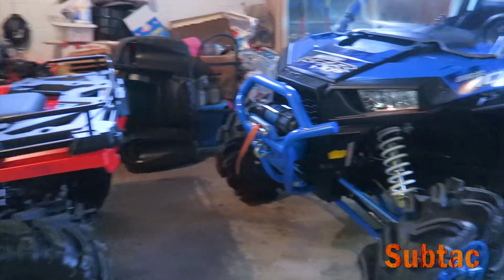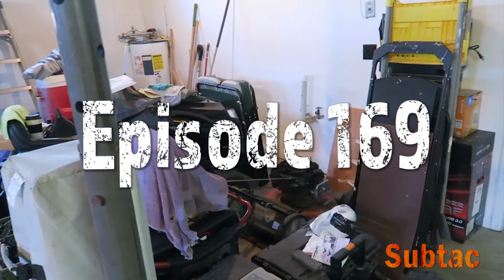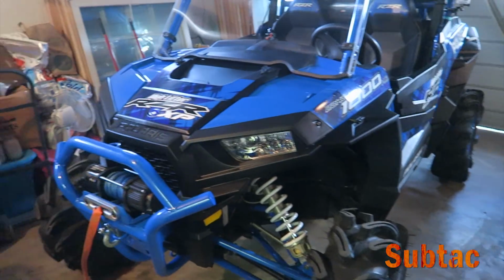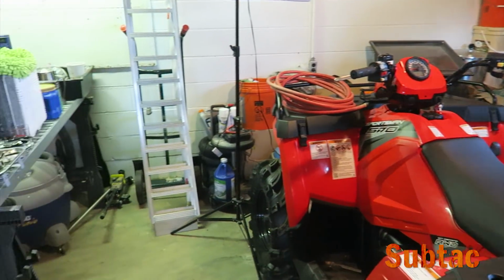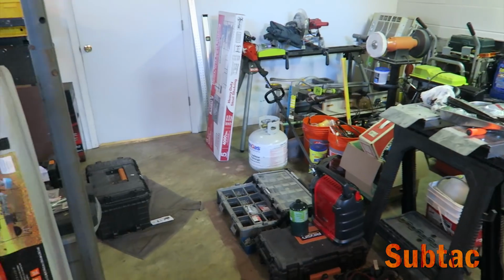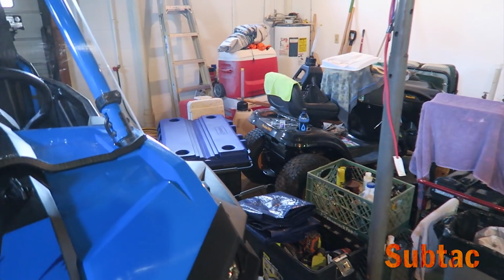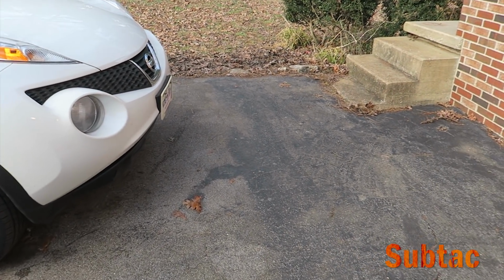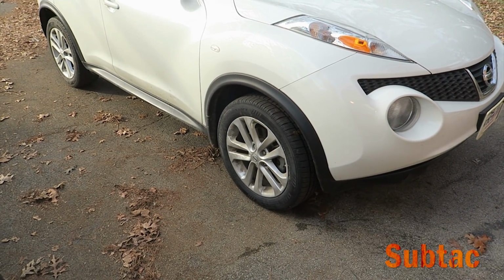Harbor Freight Blew Up In My Garage And A Puppy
A puppy, and a disorganized garage full of tools, a sportsman, and a side by side... What more could you ask for?

I'm just a country boy redneck with a Masters Degree and I have fun creating lots of content. Some content is about prepping, survival, and redneck stuff. Some content is about my adventures in my Polaris RZR 1000xp High Lifter, or my 2017 Polaris Sportsman 570, and then some stuff is just about daily stuff. In these pursuits I have learned many tips, trick and life hacks that I in turn, share with you in the content that I create. Come on along and just watch my life.

Background Music From Art List:
1. Get It Out by Alon Ohana - The Band Is Back